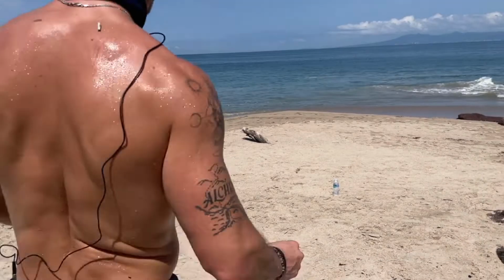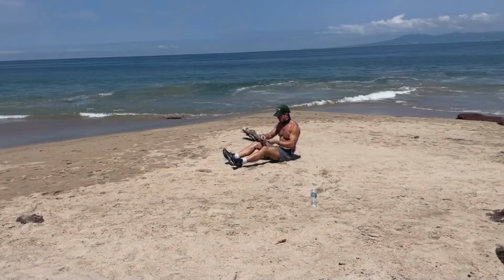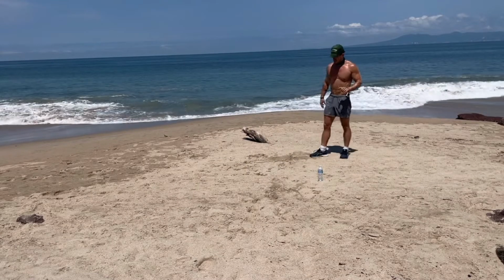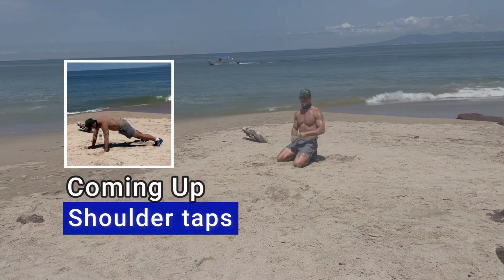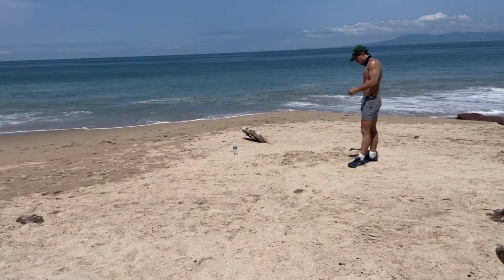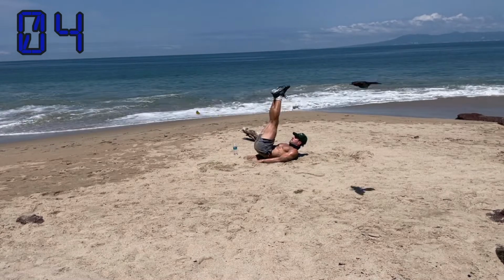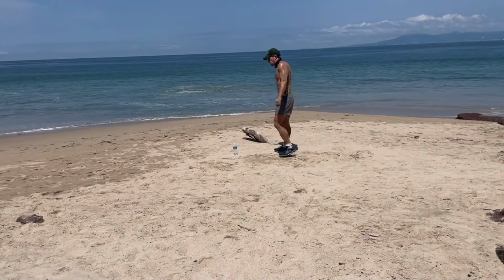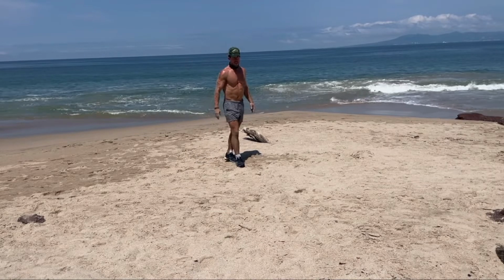6 PACK ABS | EASY TO DO | FOLLOW ALONG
Follow Zac on Instagram

Tag us in your stories!! We want to see you putting in work 💪💪

Do you want to know your EXACT macros so you can start seeing results right away? Try our free macro calculator 👇

Do you feel like you are ready to seriously commit and transform your body ? 👇
Apply here for 1 on 1 coaching 👇